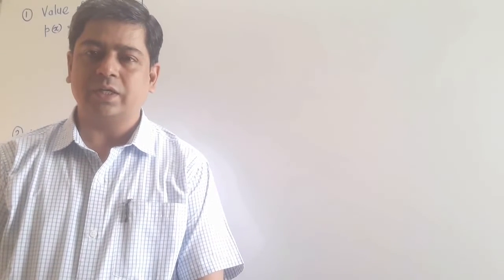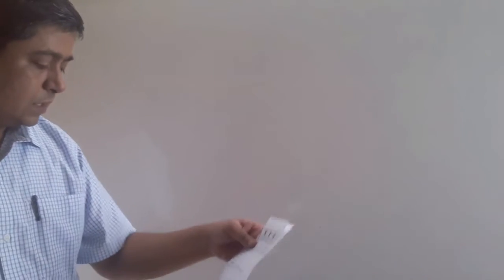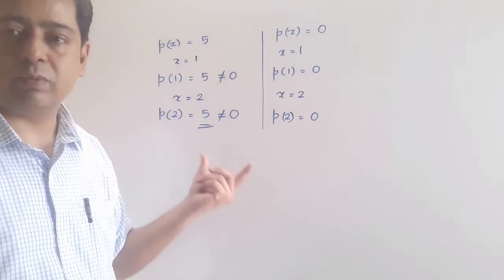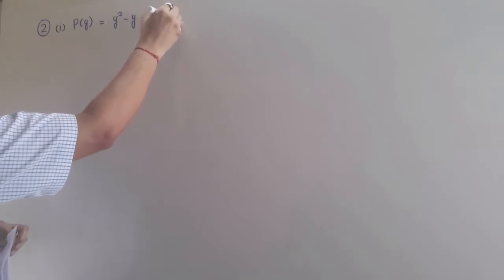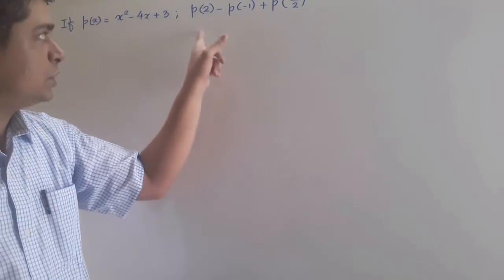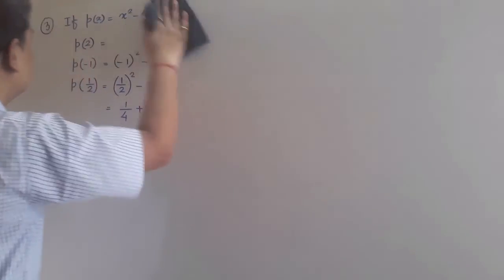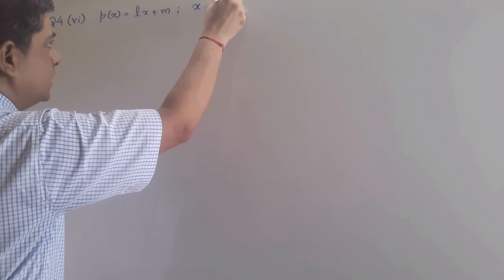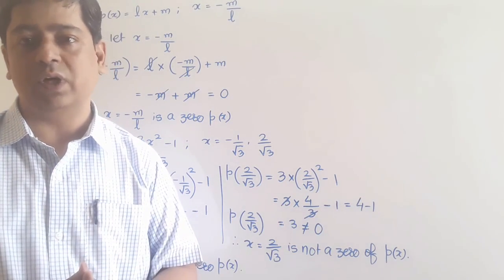Class IX CBSE Mathematics Polynomials - Value and Zero of Polynomials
In this video, I have explained the value of Polynomial for given polynomial at indicated values and also verification of zeroes covered at last.
Happy Learning.